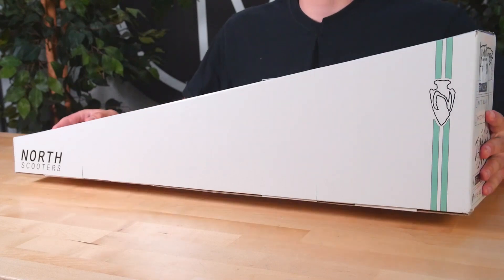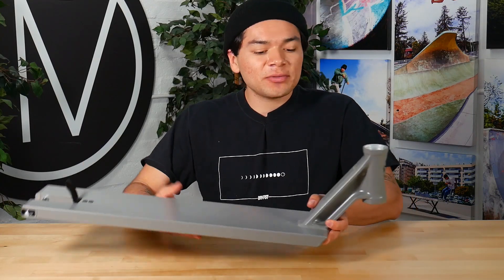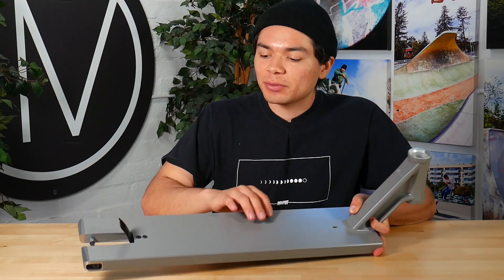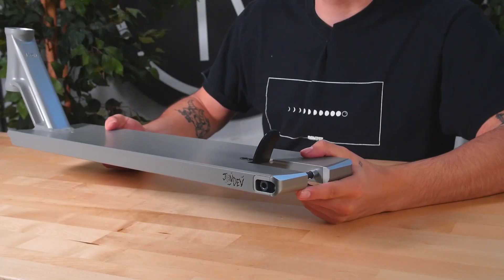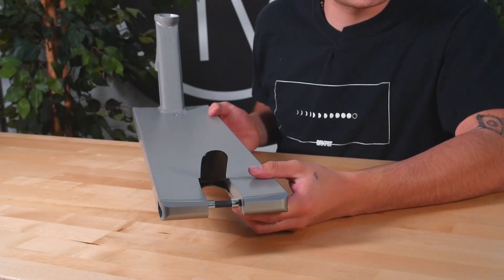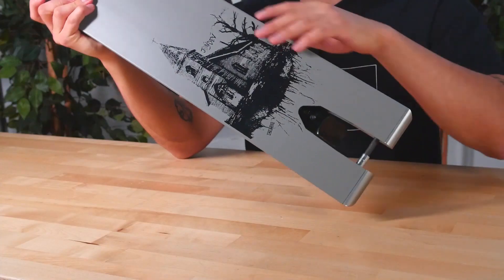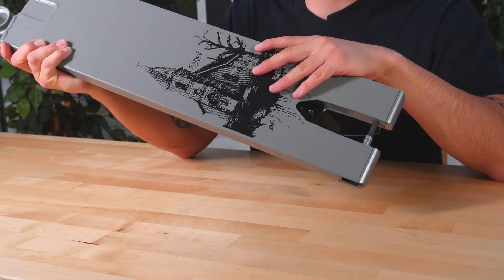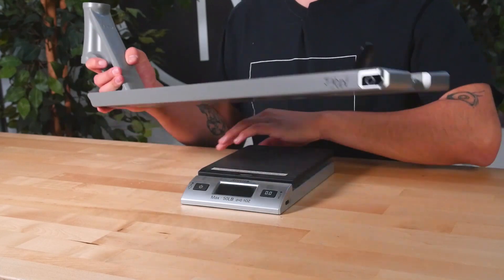North Horizon Deck - Jon Dev signature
Jon Devrind’s signature deck from North comes in at 5.75” wide, and 23” long. The deck  brings a new simple and clean 3D forged headtube with an 83.5° degree , which gives riders more foot space, as well as reduces the overall weight of the deck. North kept the bottom of the deck flat, which will give riders catch-free grinds, and will get through the most rugged ledges. North has also made the drop outs more rounded, to give you a larger lock in space during 5-0s. North also gives you the ability to run 30mm wide wheels (spacers included) which is one of the largest, and fastest wheel sizes on the market. Jon is one of the best riders in the world, and leads the industry in style and trick selection. If you have any doubts in the deck’s quality or ability, give Jon’s riding a watch, you won’t be disappointed.

Here is what Jon had to say about his graphic, “The deck design was easy, my favorite book as a kid was “Scary Stories to tell in the Dark” which the design is a rendition of an image from that book. I was kind of an emotional/lost kid in my early years and the graphic I think portrays that. In the image you’ll see vines on the bottom with a street sign that says “Hope Dr.” that’s the street I grew up on. The building is dilapidated as we tend to get with age but no matter how dark things get homes always there even if it doesn’t seem easily accessible. Oooo he’s deep yeah whatever. Just wanted my graphic to mean something this time. Hope y’all feel me on that.”

Specifications:
- Deck Width: 5.75"
- Deck Length: 23"
- Headtube Angle: 83.5°
- Concave: 3°
- Wheel Compatibility: Up to 120mm x 30mm